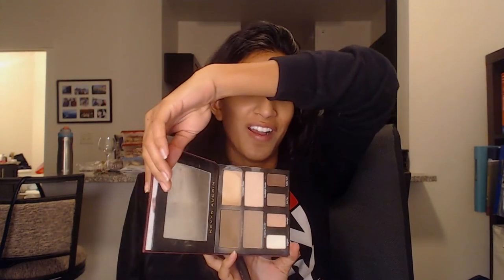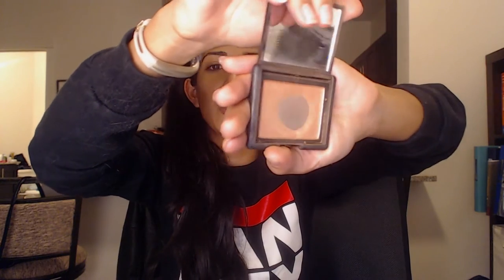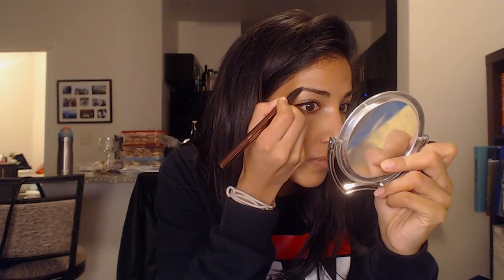TanTricks: Morning Routine - From Wake-up to Make-up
So this video is legitimately me getting ready in the morning (yes, I actually recorded this at 5:45am in the morning)! It includes my morning skin-care routine, as well as my quick make-up routine that I do on a day to day basis. No foundation used in this video, just the "Sensual Skin Enhancer" by Kevyn Aucoin. It is wonderful.

I hope you guys find this helpful!

Products mentioned:
Caudalie - Gentle Cleansing Milk
Caudalie - Moisturizing Toner
Caudalie - Polyphenol C15 Anti-Wrinkle Defense Serum
Caudalie - Premiere Vendages Moisturizing Cream
Origins - GinZing Eye Cream
Caudalie -Anti-Wrinkle Protect Fluid
Kevyn Aucoin - Sensual Skin Enhancer in Sx11
Kevyn Aucoin - Contour Book Volume II
NARS - Blush in Luster
Hourglass - Ambient Bronzer in Radiant Bronze
Marc Jacobs - Magic Marc'er Precision Pen, Waterproof Liquid Eyeliner
Guerlain - MaxiLash Intense Volumizing Mascara
MAC eyeshadows - Brown Down, All that Glitters
Hourglass - Arch Brown Sculpting Pencil (Dark Brunette)

Xo - Jay